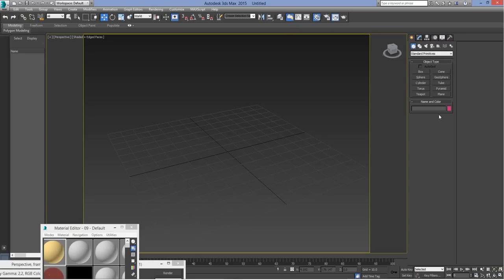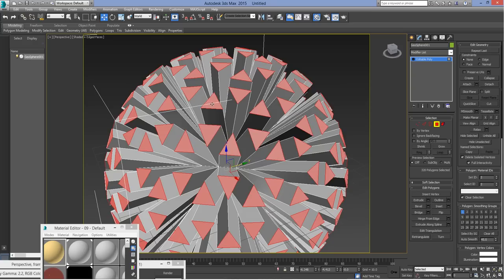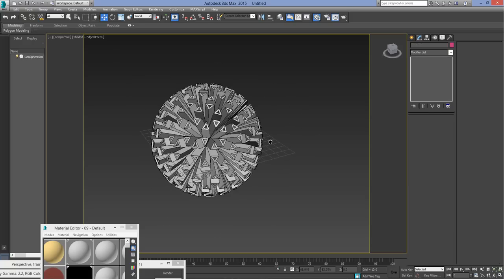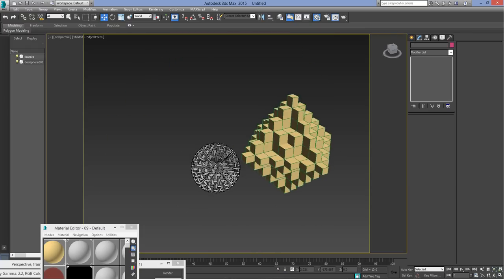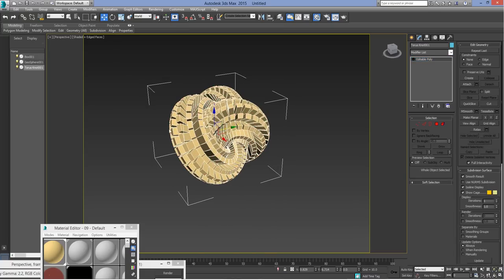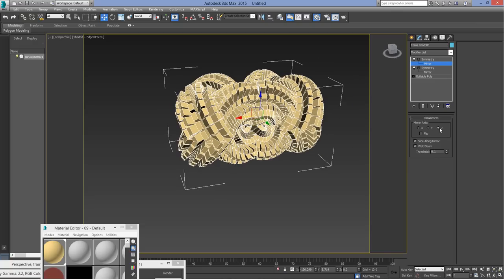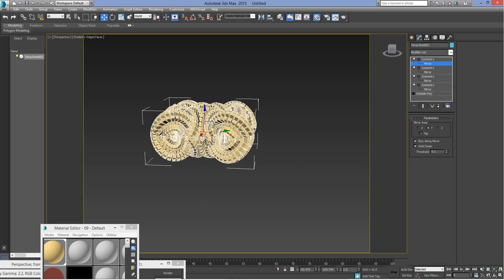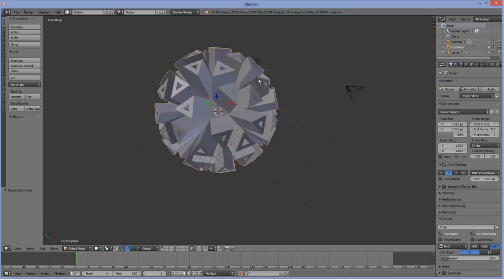Organic 3d Modelling - easy organic 3d computer graphics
If you are a new user to 3d graphics or even if you are experienced, there is a really quick and easy way to start out making interesting organic geometric 3d models using primitives, inset, extrude, symmetry etc. You can then use them in your 3d scenes such as science fiction or microscopic scenes or even more exciting perhaps as 3d prints.